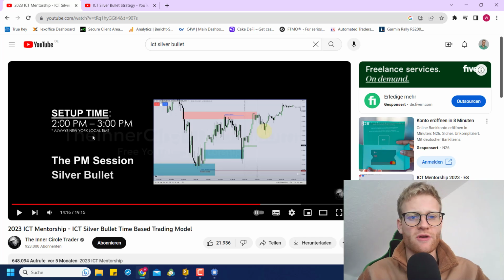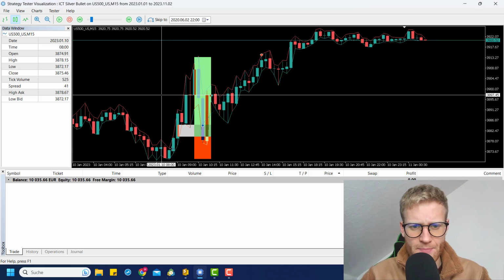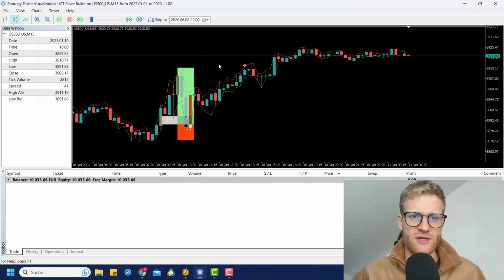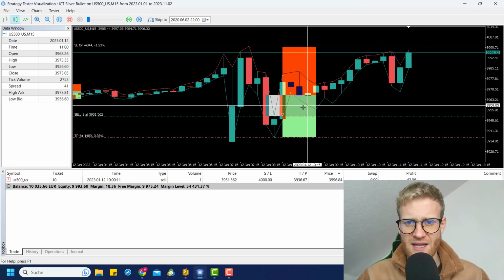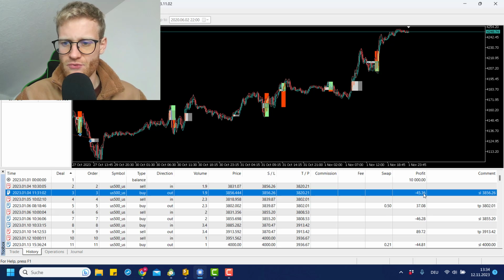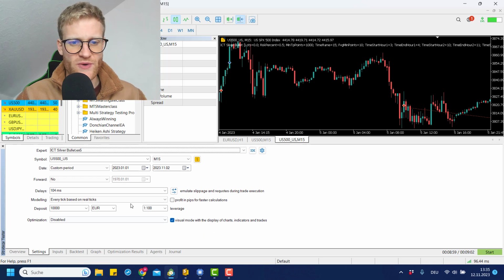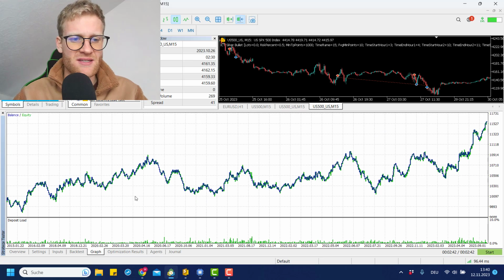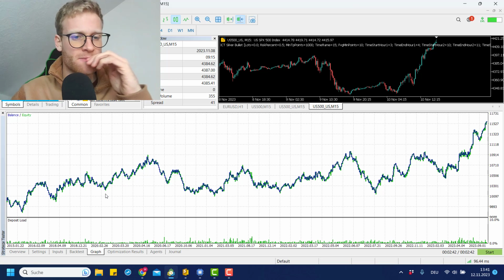ICT Silver Bullet Backtest in S&P500 from 2015 to 2023 (Performance Revealed)